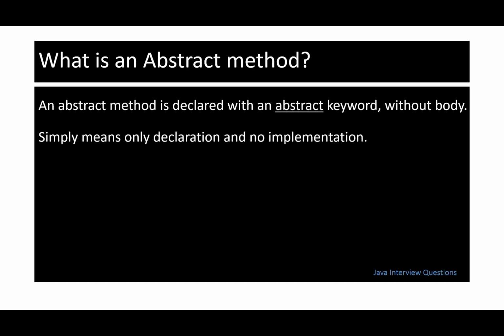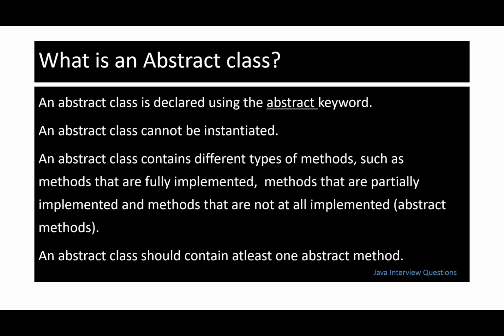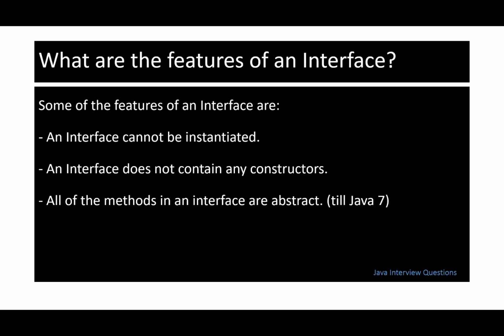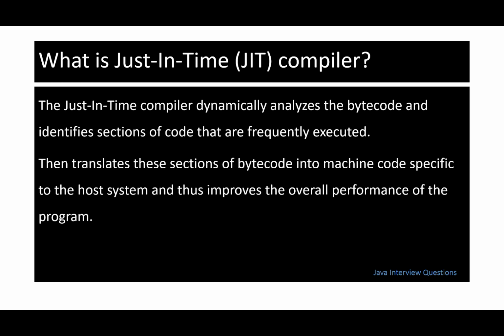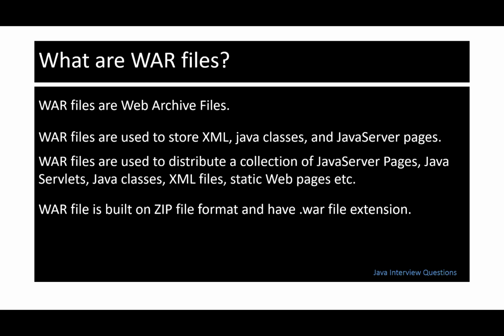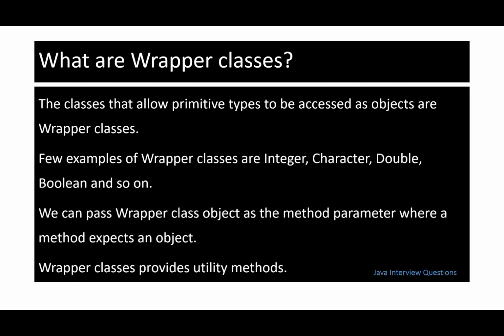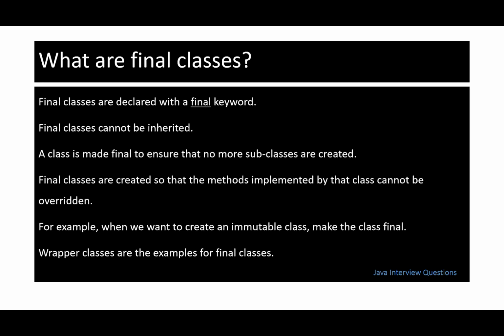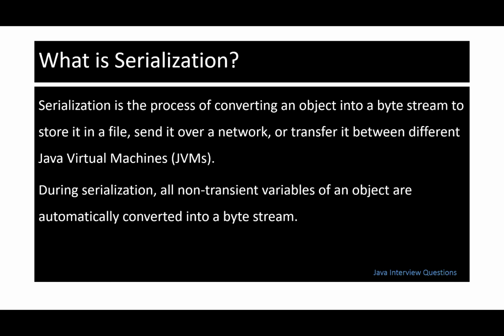Java Interview Questions and Answers (Part3)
This is an educational video for people who are aspiring to get the quick Interview Questions and Answers in various Technologies.

This series has Java Interview Questions and Answers (Part 3) and are prepared from various live interviews and multiple technical online portals.